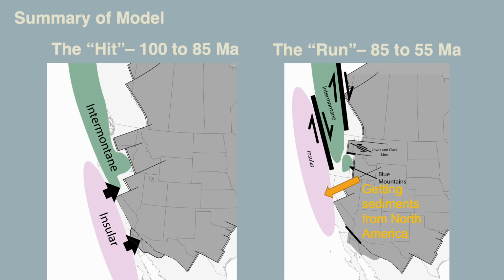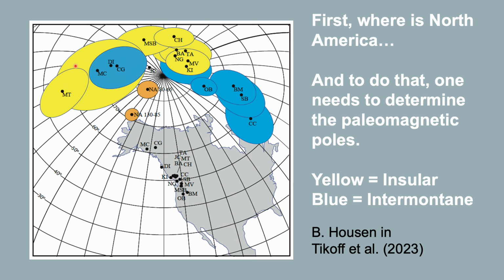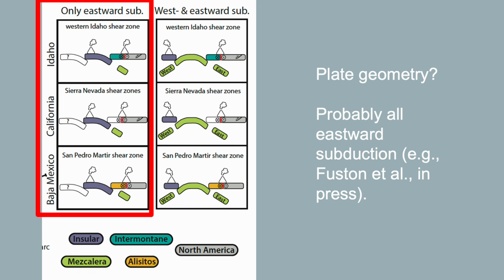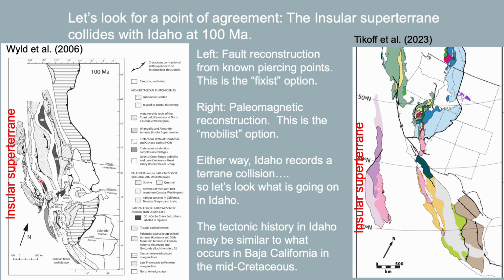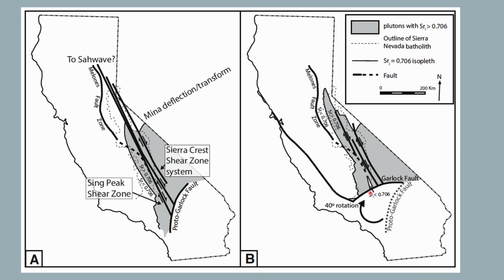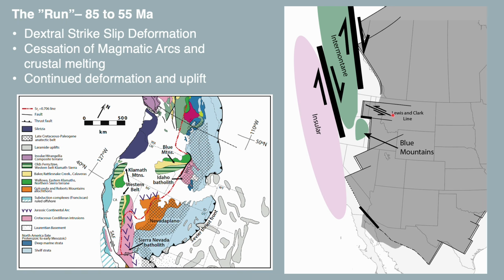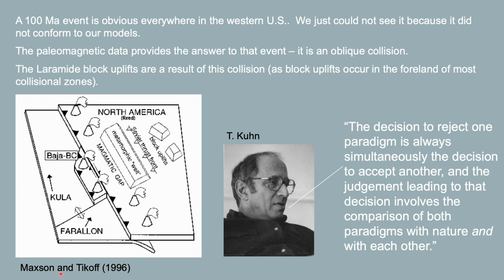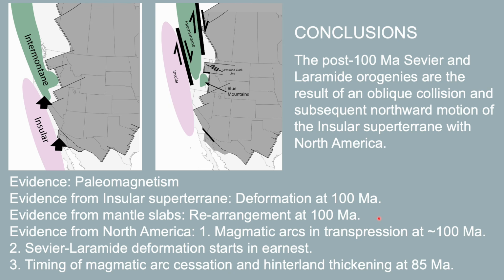Basil Tikoff - The Hit & Run Tectonic Model (2023)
Basil Tikoff | September 22, 2025
Dr. Basil Tikoff (University of Wisconsin) created this 20 minute slide show specifically for Nick Zentner's channel.  Nick's new idea:  Ask geologists to create custom slide shows to visually summarize important papers that can be used in the 'Alaska A to Z' livestream series.  Special thanks to Basil for being the lead-off hitter with this new format.  Basil features his 2023 'Hit & Run' tectonic model here.